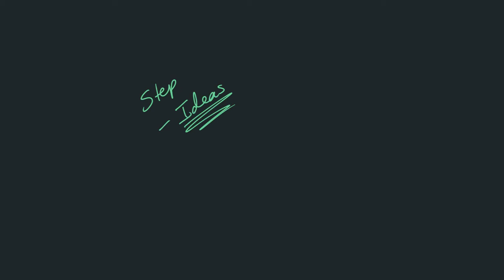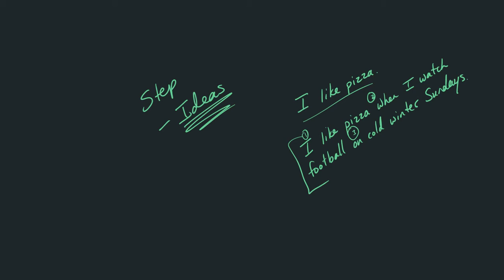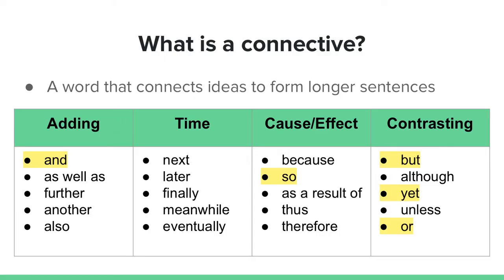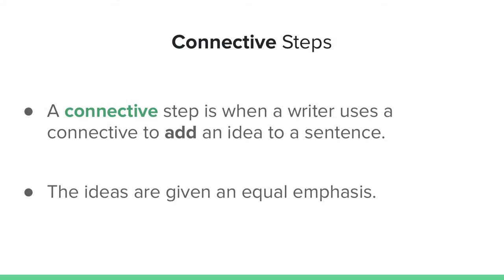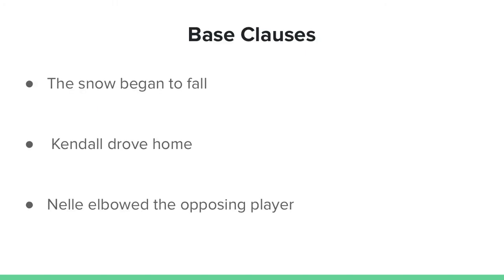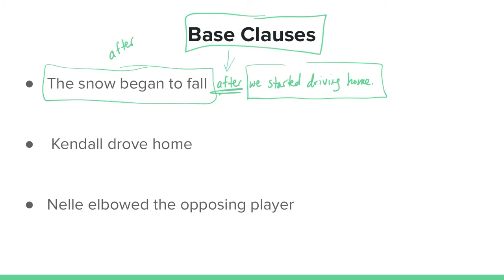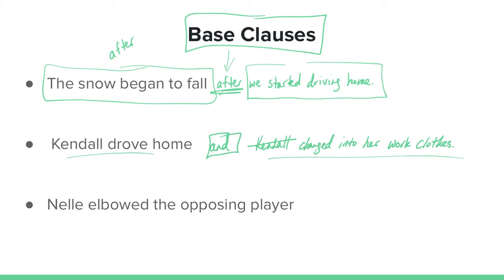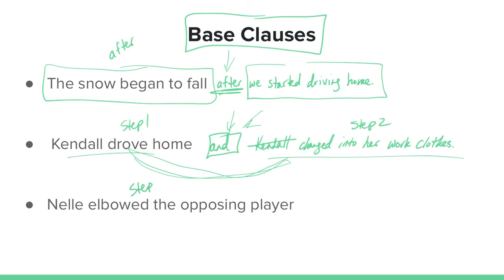Building Sentences 01 - Connective Steps